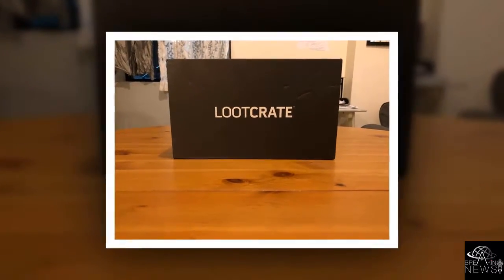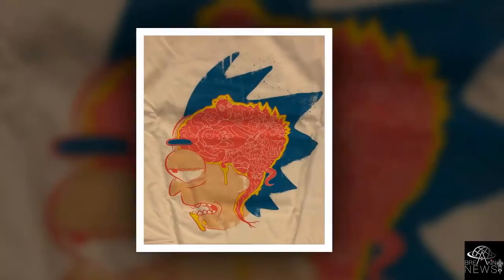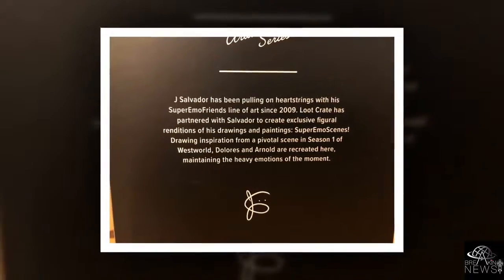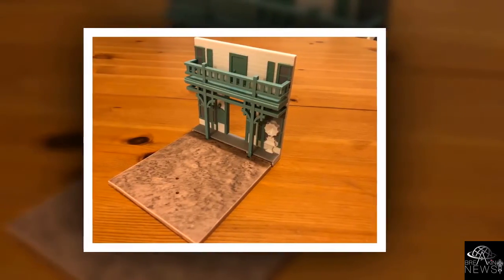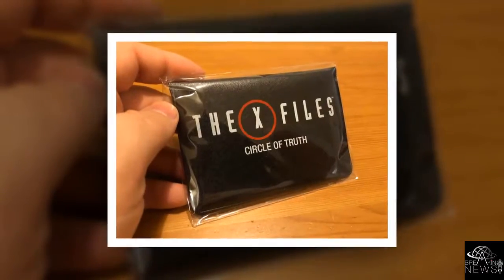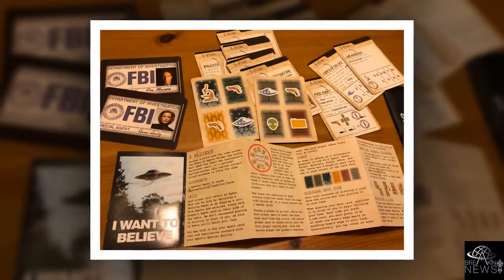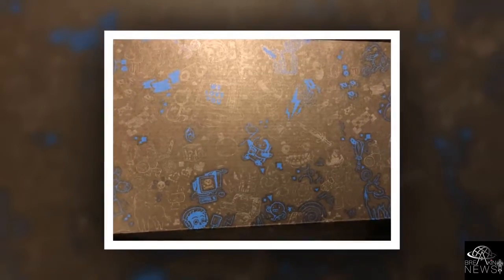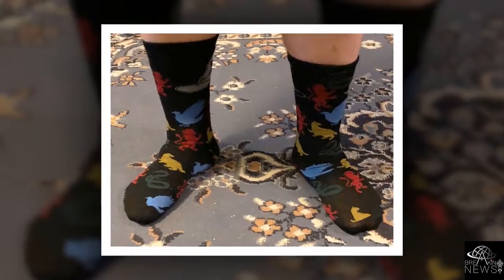January 2018 Loot Crate Unboxing With Westworld and More | BREAKING NEWS TODAY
BREAKING NEWS TODAY channel dedicated to sharing the latest news around the world.

With sharing, we always respect the source should each video, written source of it. Over here, we have contributed to support the electronic page get backlink.

Please support growing channel by the press BREAKING NEWS TODAY Channel